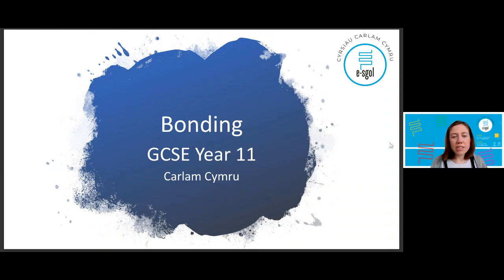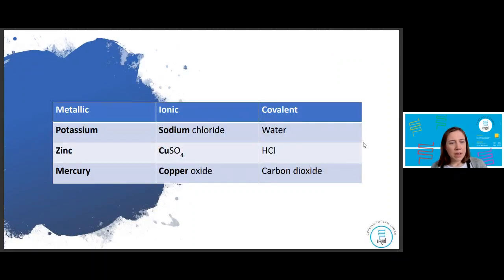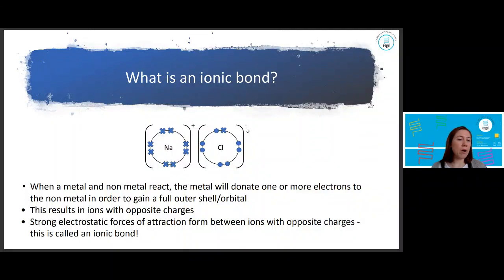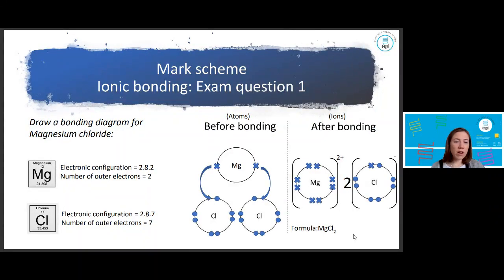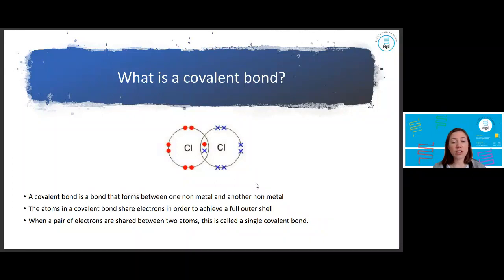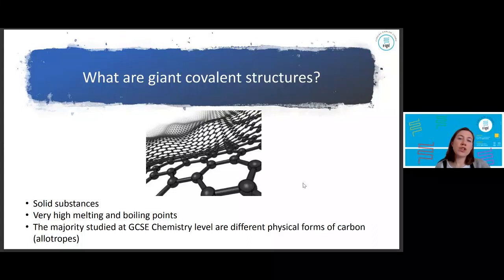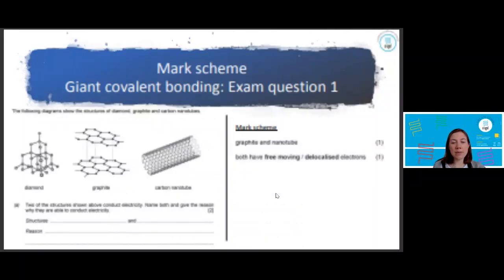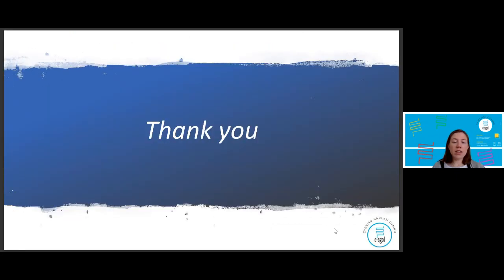Bonding Topic Exam practice